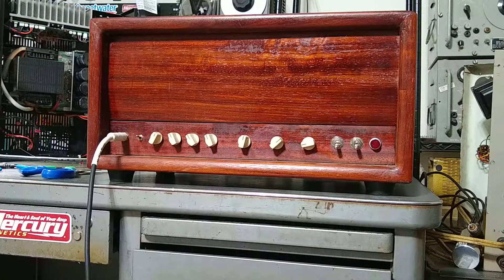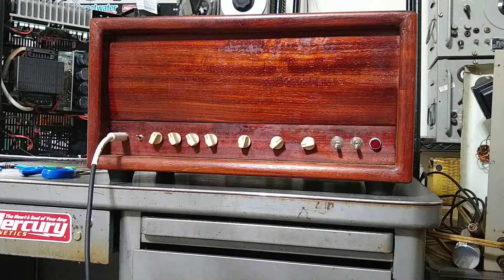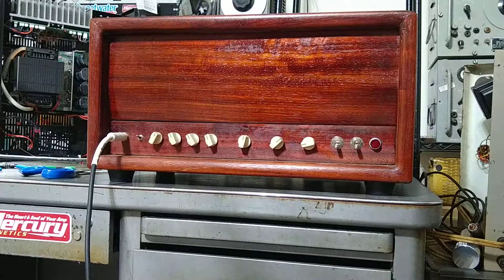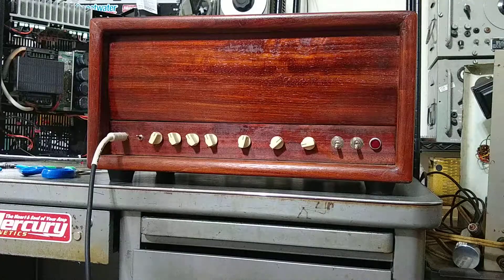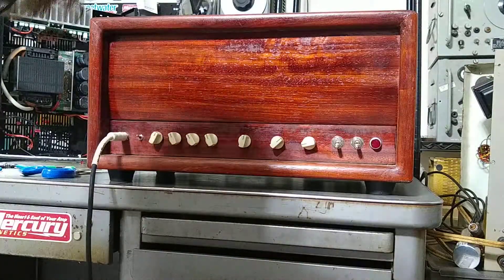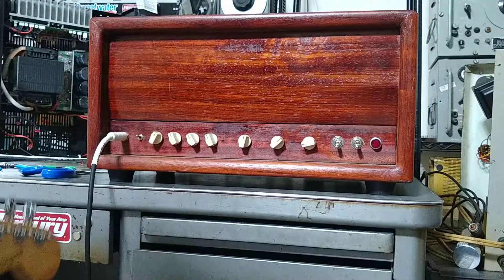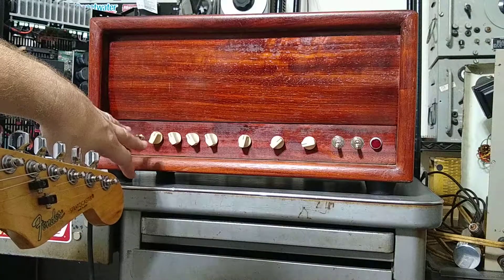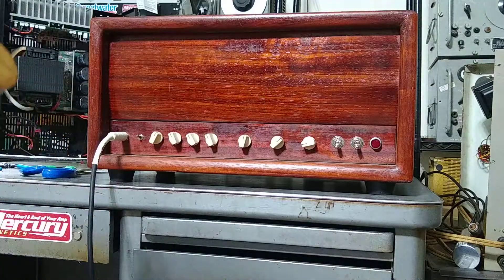Trainwreck Express replica demo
Short and dirty demo of an Express replica I built that has sold on 6/24/19